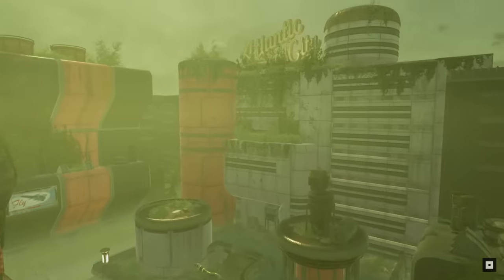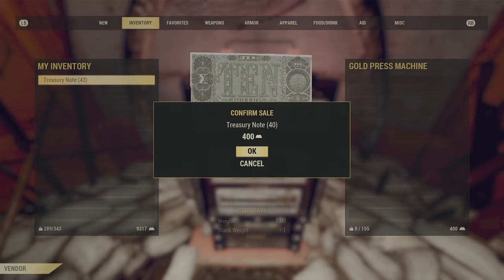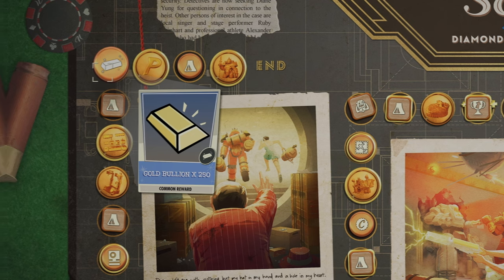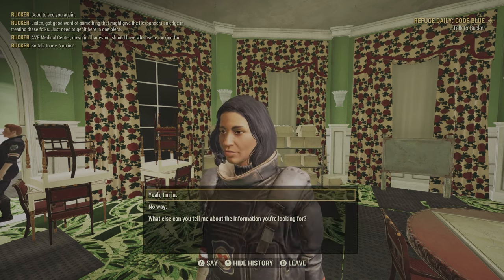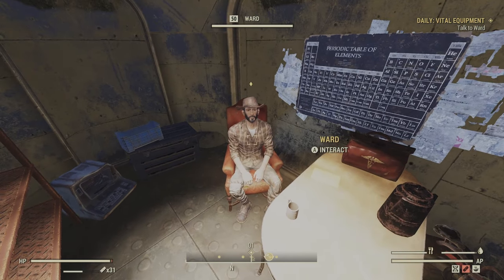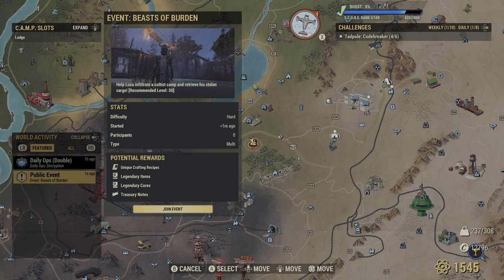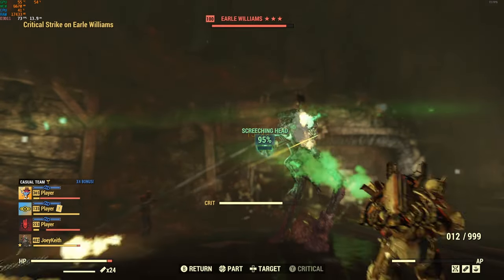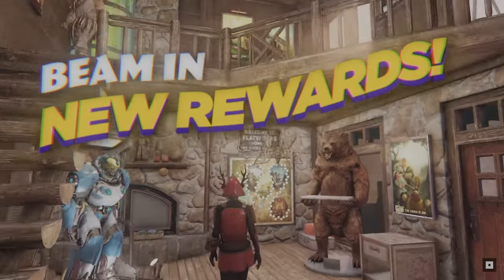Fallout 76 Gold Bullion Guide 2024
Welcome to 2024 and my updated gold bullion guide for Fallout 76. In this video, I will share with you all the tips and tricks I have learned about this currency.

MY GEAR

Graphics Card

Xbox Controller

Audio Interface

Monitor Stand

Time Stamps

0:00 Intro

0:17 Gold Bullion Traders

1:32 Log in and Scoreboard Rewards

1:58 4 Daily Quests that Reward Treasury Notes

4:32 Timed Public Events

6:19 Mutated Events

6:56 Outro